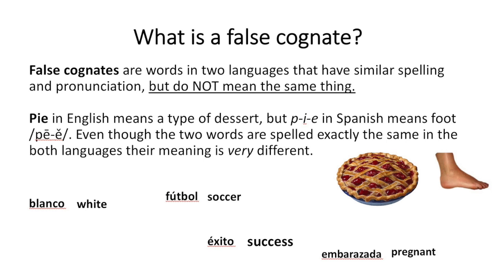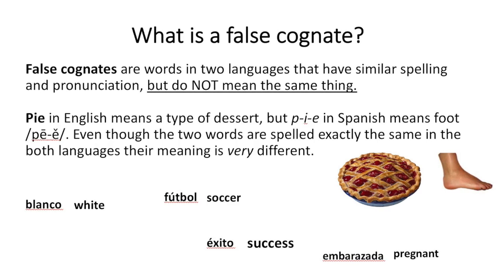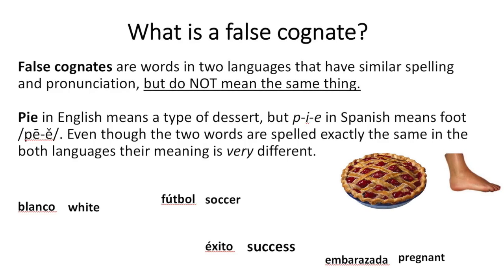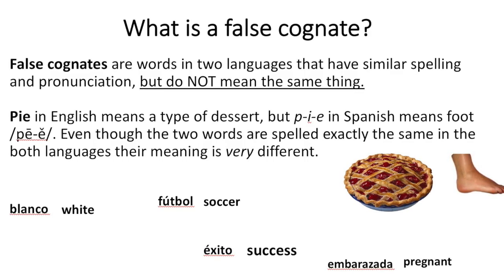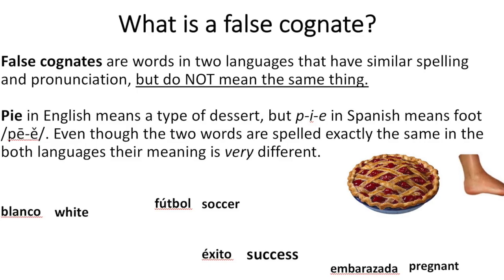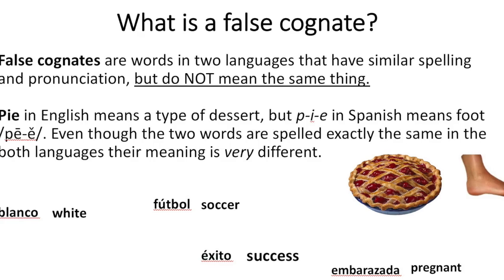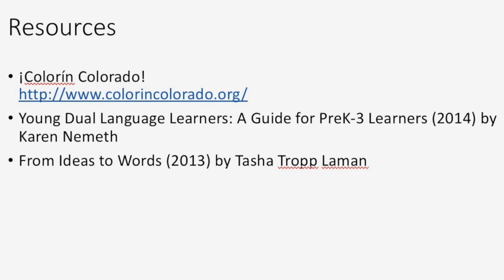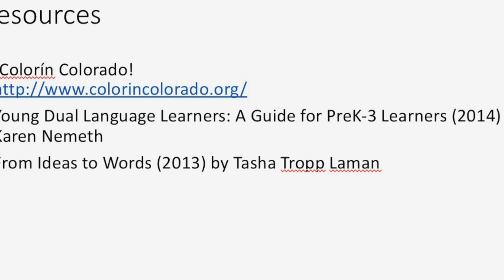ECE 731 Critical Advocacy Project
This video is about my Critical Advocacy Project. How can elementary classroom teachers meet the needs of their Emergent Bilinguals?
While Spanish is currently the language represented by a majority of our students who are  Dual Language Learners, it is not the only one. These strategies help children with all different backgrounds. The bilingual texts shown in this video are in Spanish and English but may be ordered in the languages represented in your classroom.